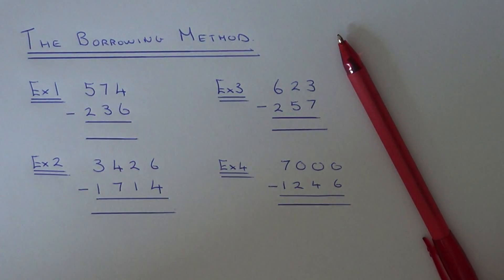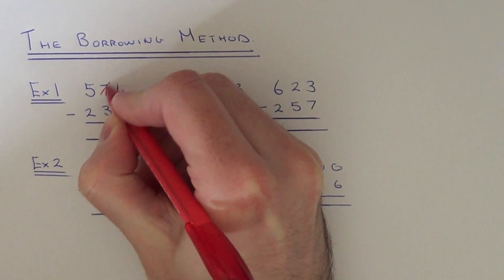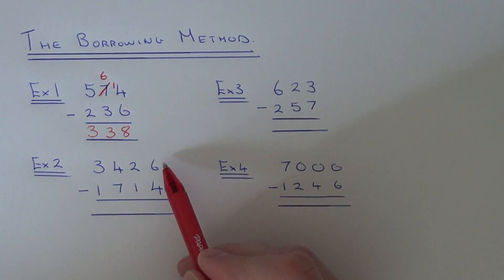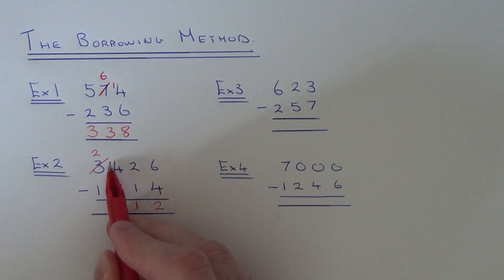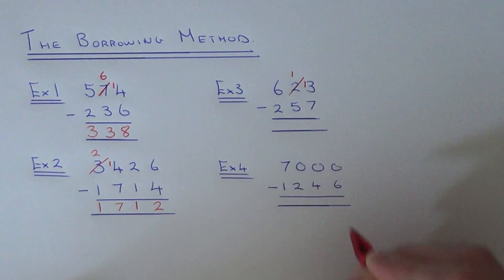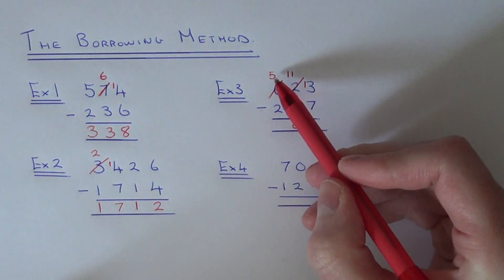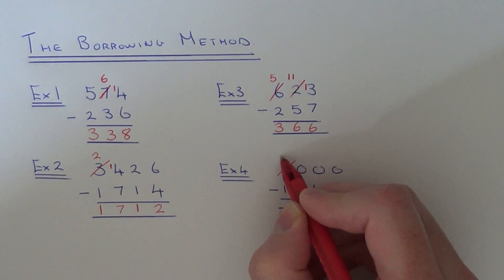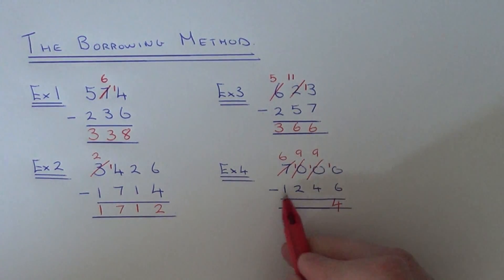The Borrowing Method For Subtraction. How To Do A Take Away Using The Borrowing Method.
Here you will show 4 quick examples on how to apply the borrowing method. Always, put the large number on top otherwise this method will not work. If the top number of a column is smaller than the bottom number of a column then you need to borrow a one from the column next door. Keep the repeating this process until you are finished.